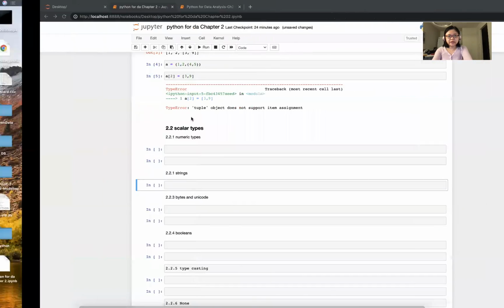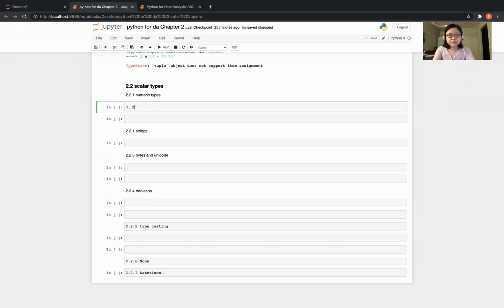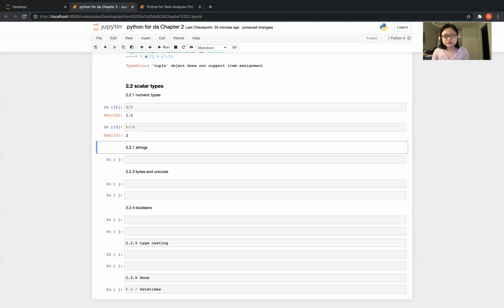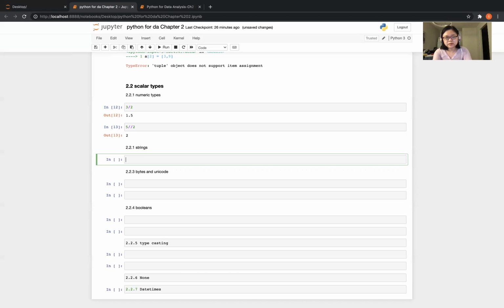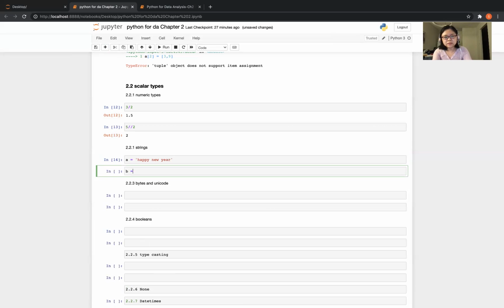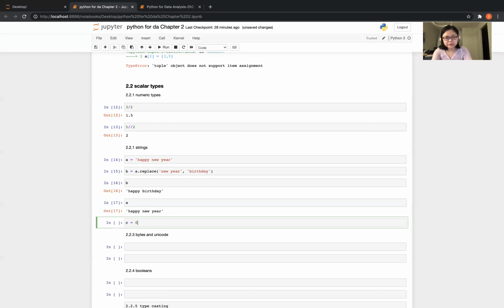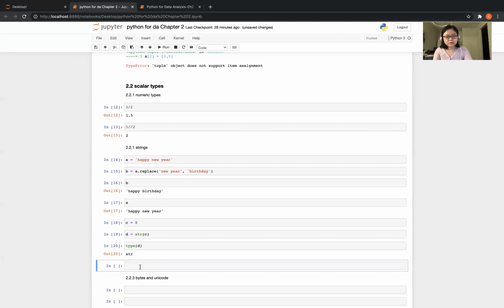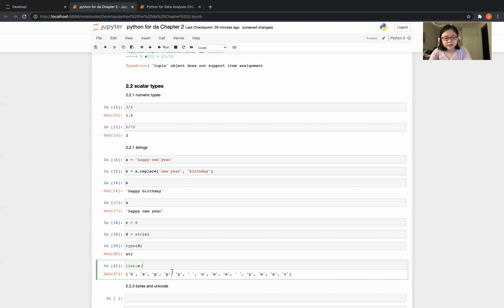12.17.2020 Python for DA Chapter2 4